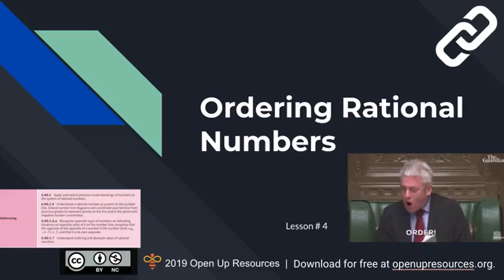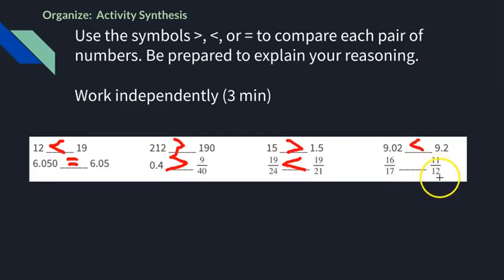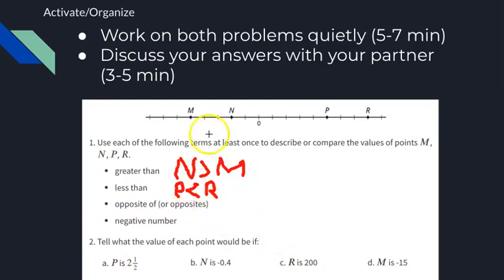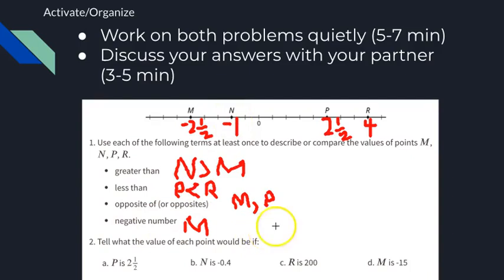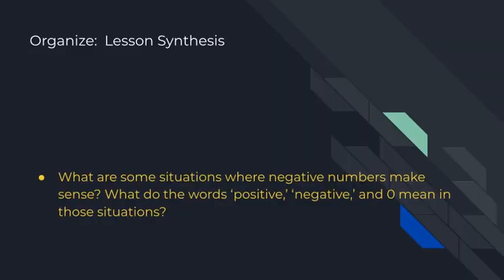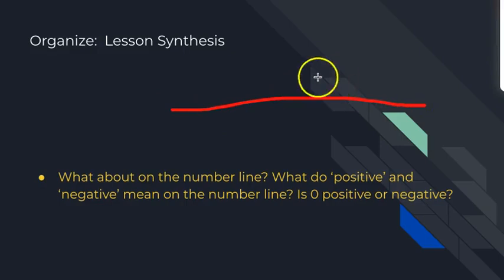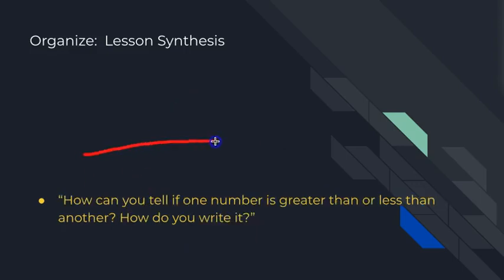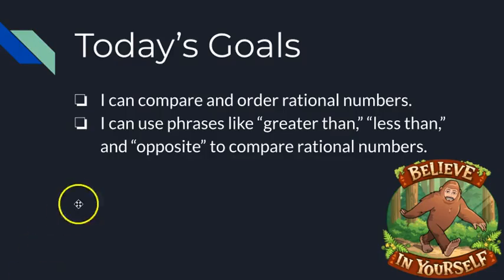6 7 04 Ordering Rational Numbers